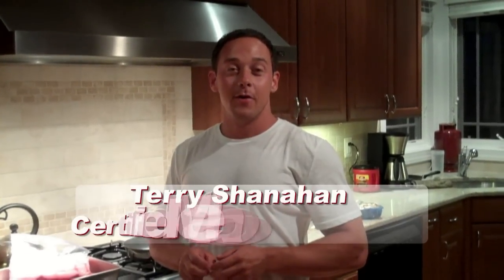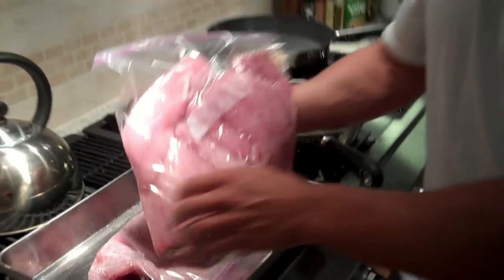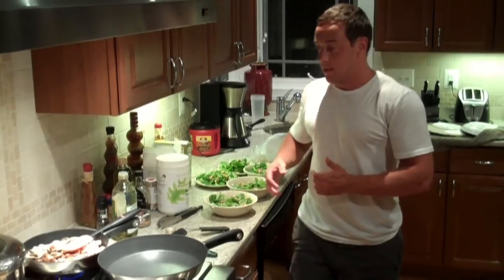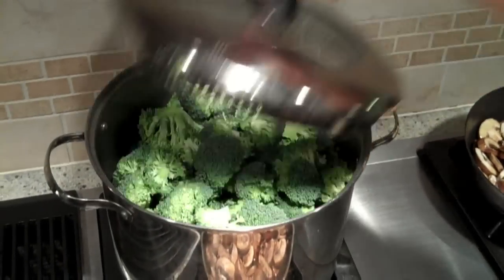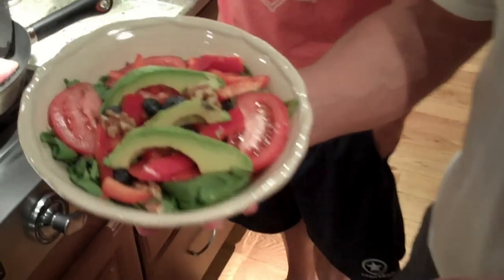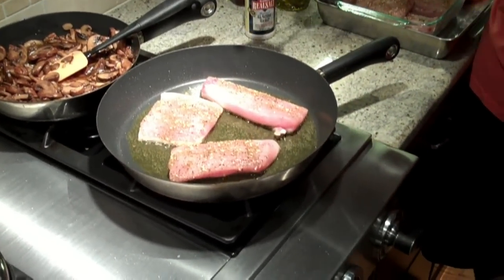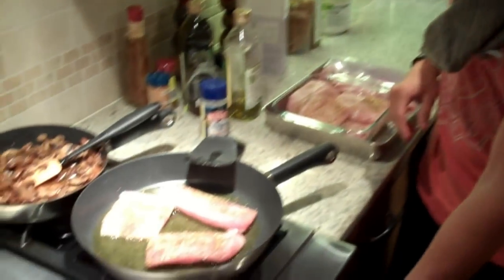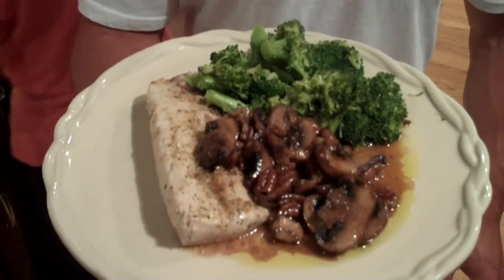Mahi Mahi Recipe